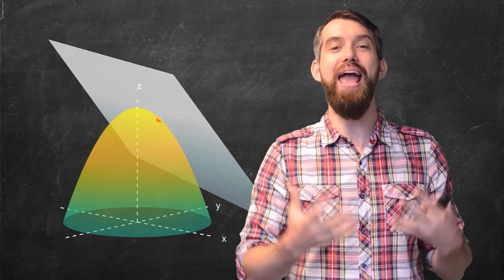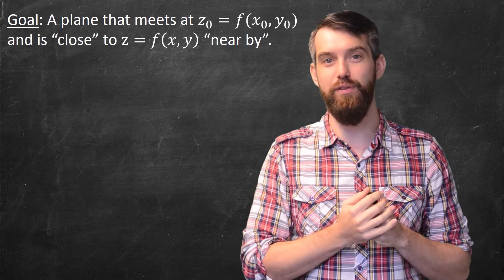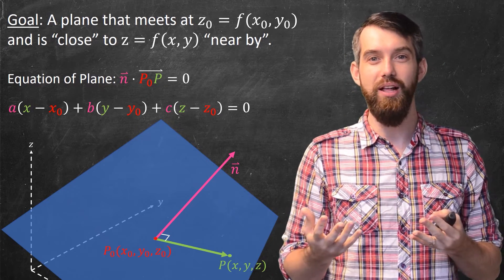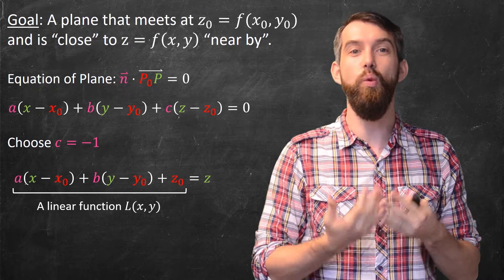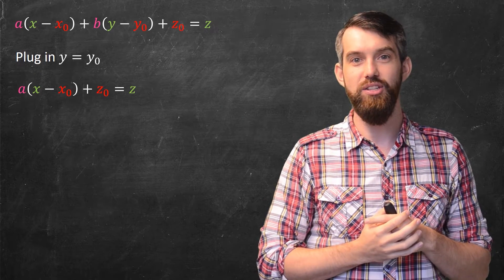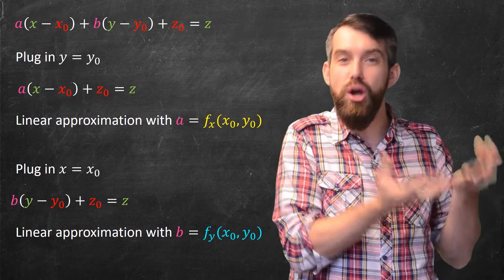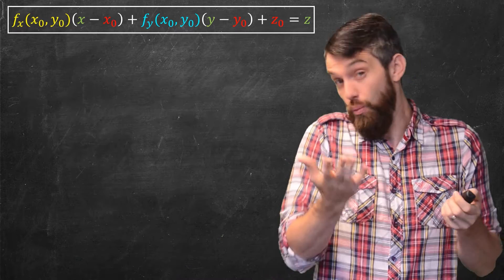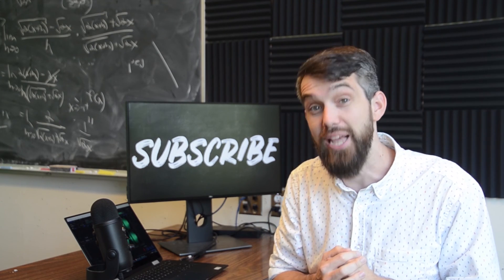How to find the TANGENT PLANE | Linear approximation of multi-variable functions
How do you find the equation of a tangent plane to the graph of a function f(x,y)? This is the multi-variable analog of finding the equation of a tangent line to the single variable function f(x). At each point (if f is differentiable) the tangent plane is a linear approximation. To compute this we use the vector equation of a plane with respect to the normal vector. The components of the normal vector come from the partial derivatives so if you can find partial derivatives you can write down the equation of the tangent plane.